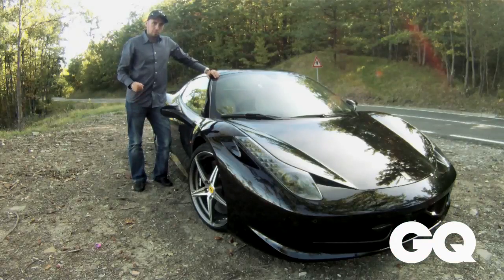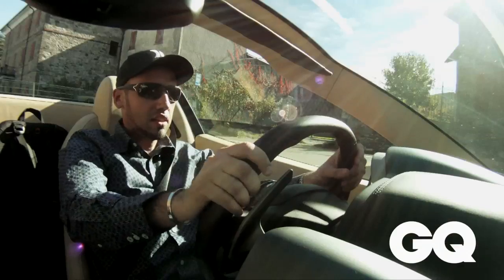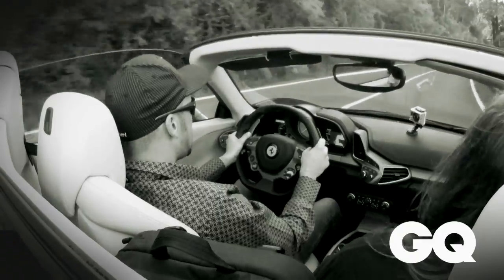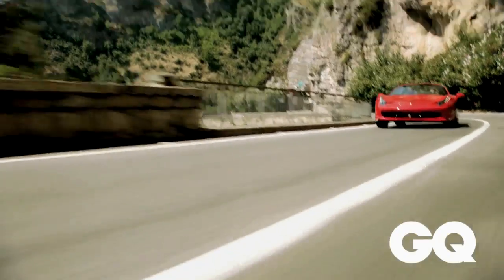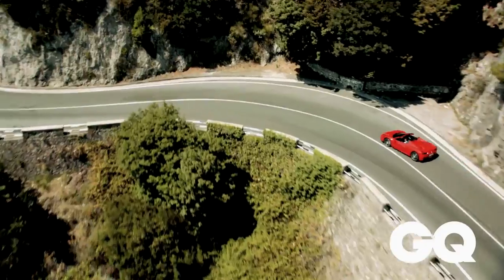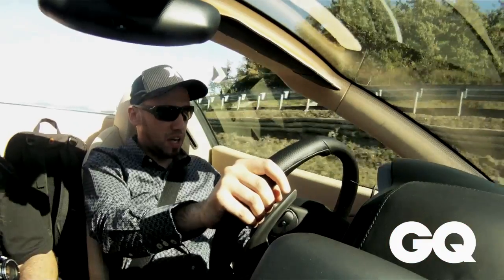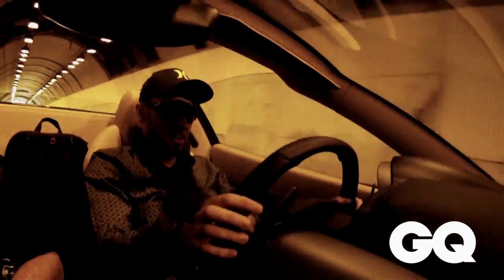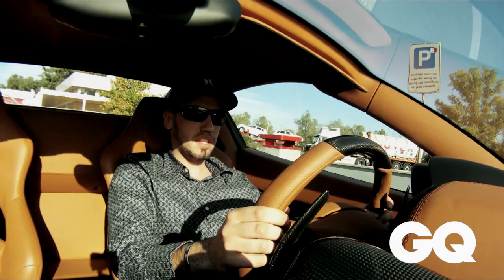Ferrari 458 Spider International launch - Italy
Aaron Borrill drives the Ferrari 458 Spider at the International media launch in Reggio Emilia, Italy